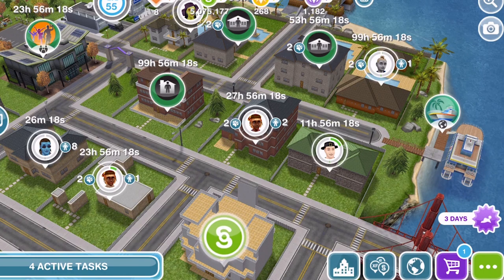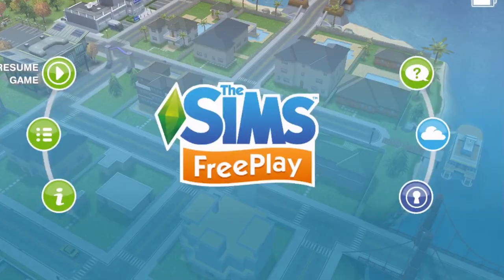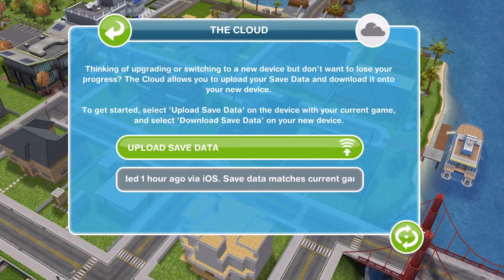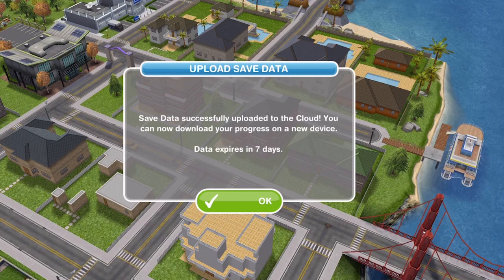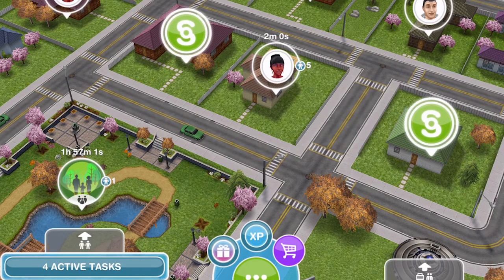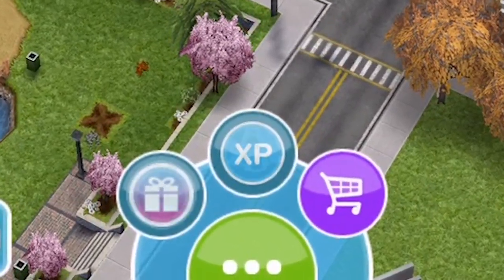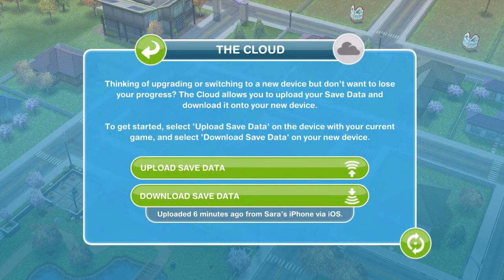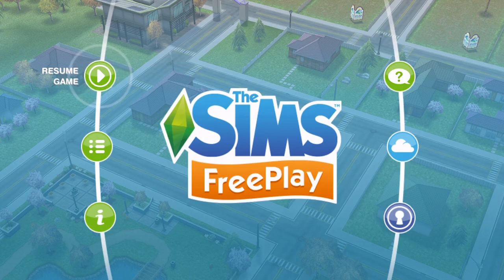Sims Freeplay | How to save to the cloud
Vlogging Camera
Editing |

Music Credits